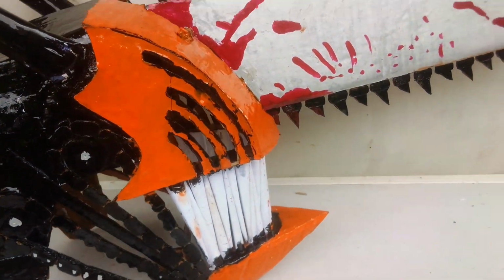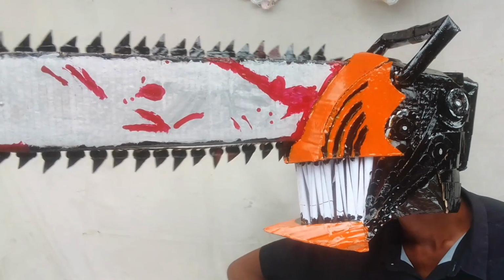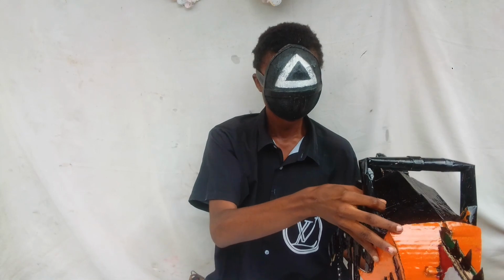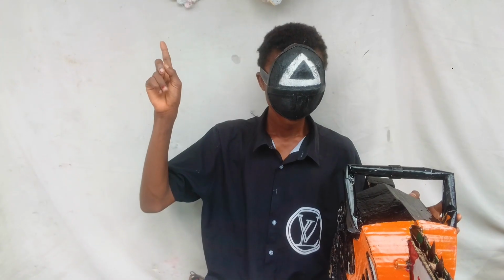How to make Fully Functional Cardboard ChainsawMan Cosplay for Halloween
This was the hardest project we've done so far on the channel, it was a lot of work but we finally made a Chainsaw Man cosplay that actually moves like a real chainsaw, and we really liked the result. This is the first of a series of videos about Chainsaw Man that we will have here on the channel.

🔽 Links for the materials 🔽
◾DC Motor
◾Battery holder
◾Wood Rod
◾Soldering Iron
◾EVA Foam
◾ Super Glue
◾ Wood Glue
◾ White Glue
◾ Contact Glue
◾ Spray Paints
◾ Heat Gun
◾ Box Cutter
◾ Precision knife
◾ Rubber coating
◾ Rulers for Drafting

Hope you like it. Follow me for more content. up